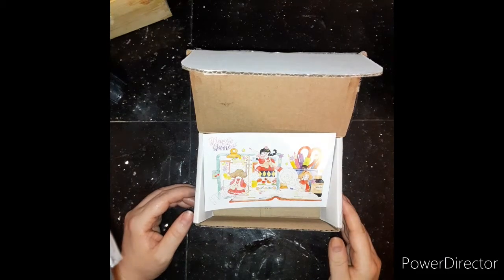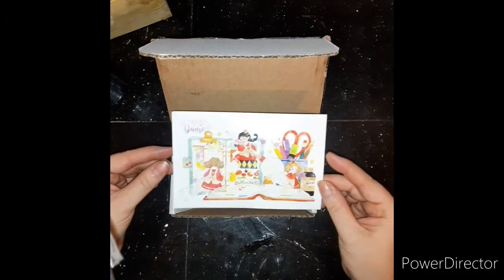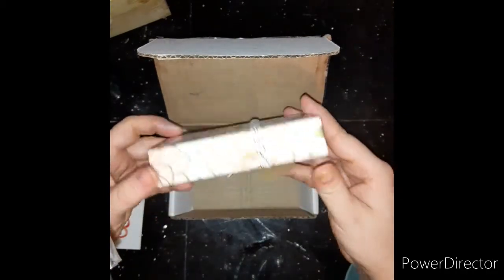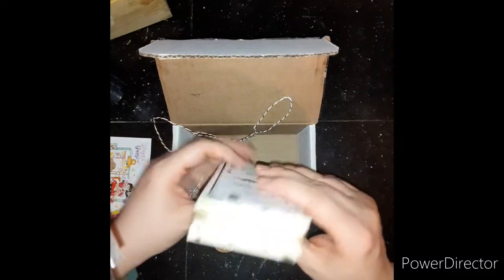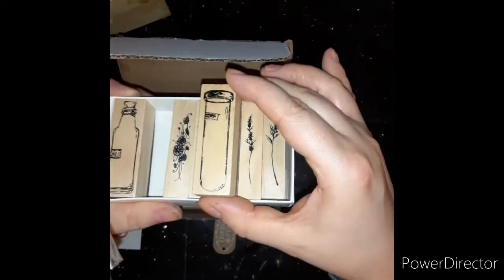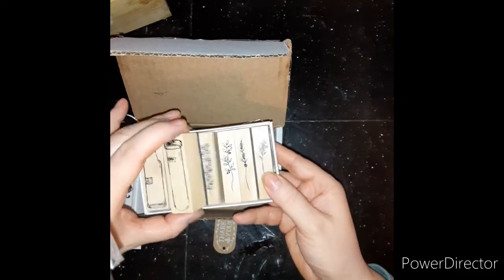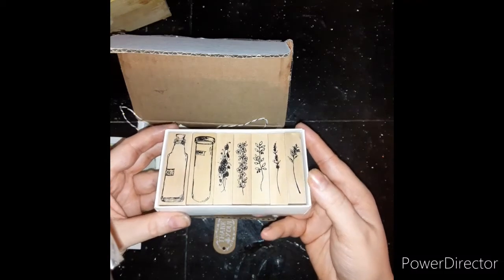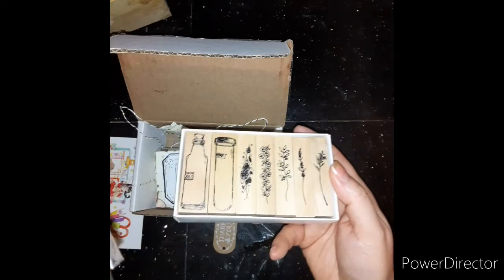Stamp Art Unboxing - Support Small Business Paper Game Co